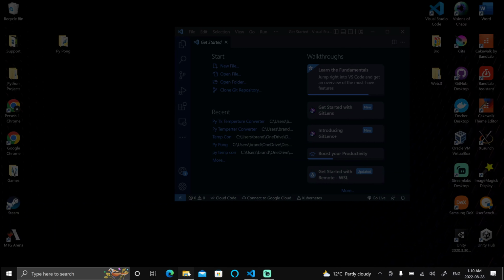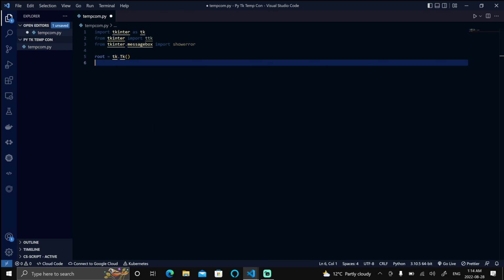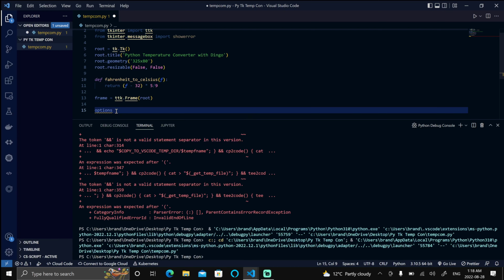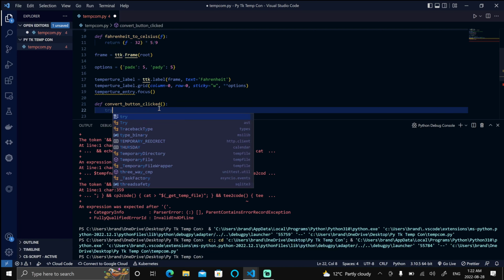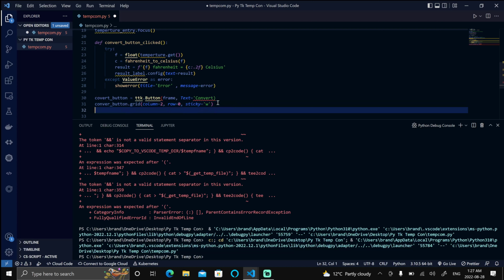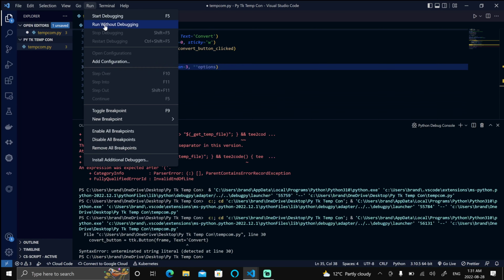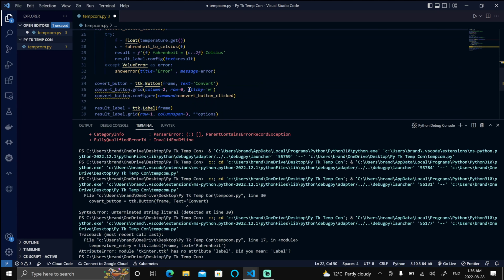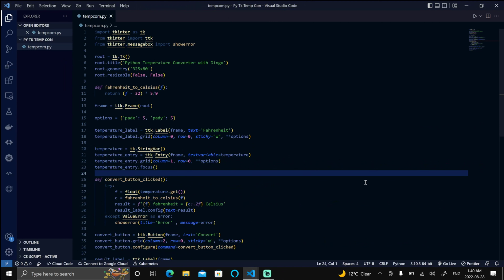Simple PYTHON Temperature Converter Part 2!!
!Sorry for the Starting Audio!
(Late Night Videos)

SKIP AHEAD:
00:27 - Showing Off What We Are Going To Make.
1:15 - Making The File From Scratch and Creating Our Folder.
2:08 - Making Our Python File.
2:34 - Our Imports.
3:54 - Establishing Our Window.
6:21 - Establishing Our Equation definition.
7:50 - Create A Frame.
8:30 - Establishing Field Range.
9:25 - Establishing Our Labels.
12:22 - Establishing Our Temperature Entry.
12:40 - Creating Our Convert Buttons.
15:57 - Covert Button Creation.
18:10 - Creating Result labels.
19:30 - Creating Result label padding
20:00 - Finalizing It Off And Creating The Main App Loop.
20:24 - Fixing Late Night “Simple Error’s” - This is why you need to rest on those late nights lol.
29.54 - All Late Night Error’s Fixed and Finally Running The Program.

Hey everyone,

I’m back again but this time with PART 2 to show everyone how to make their very own TEMPERATURE CONVERTER APPLICATION!! So get excited cause we are taking the converter from the terminal to a real application.

Feel free to skip ahead to any part of the video you need. Hope it was explained well enough that almost anyone should be able to make this PYTHON PROGRAM.

Bonus - if anyone catches my cute cat in the background give me a meow in the comments with the time you heard her from in the video. It's just for fun lmao. Sorry about her late night needs. Show her some love!!!

Just remember I am not any means an expert and am only learning code now for fun. So have fun and keep coding.

P.S -

I want to challenge anyone that wants to try for fun. Take what you learn from this video and change the application from Fahrenheit to  convert from Celsius to Fahrenheit. Have fun and drop your links to the projects down in the comments as well.